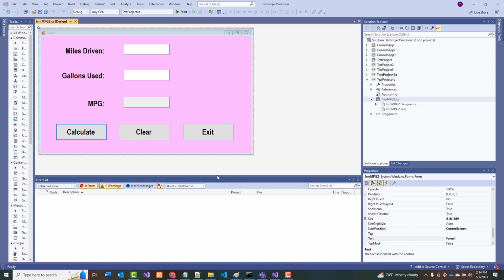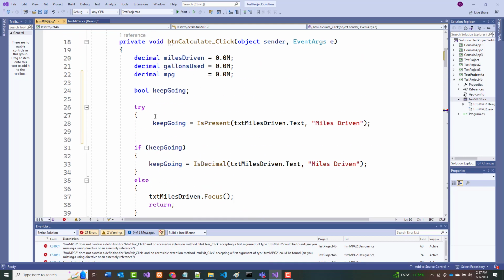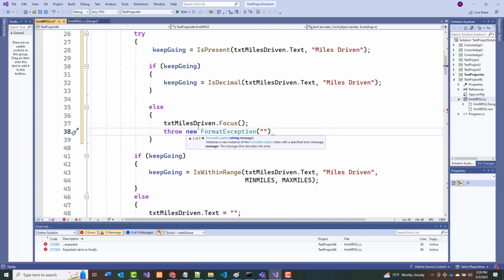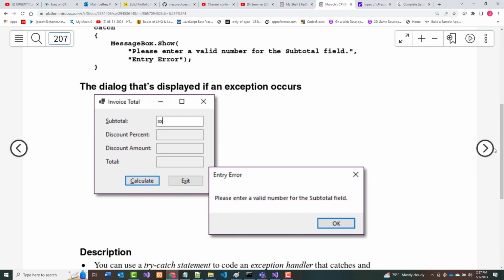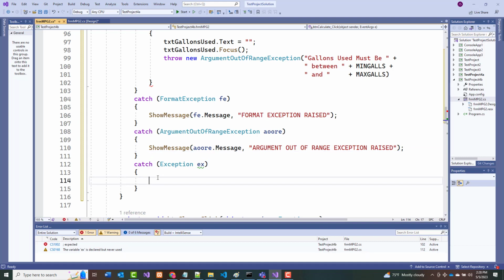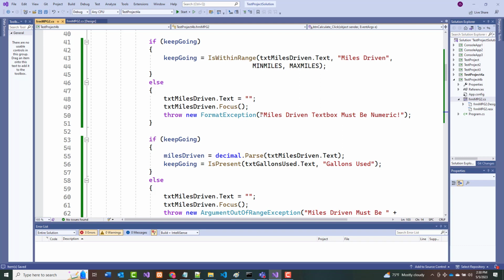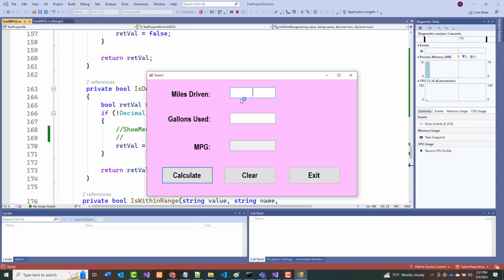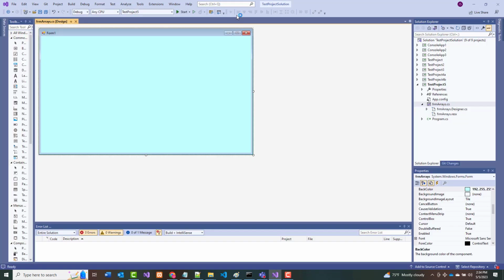Murachs C# - 8thEdition - Chapter07 - MPG With Exceptions